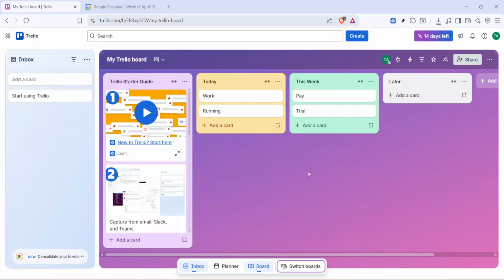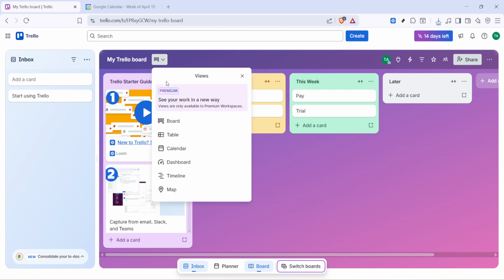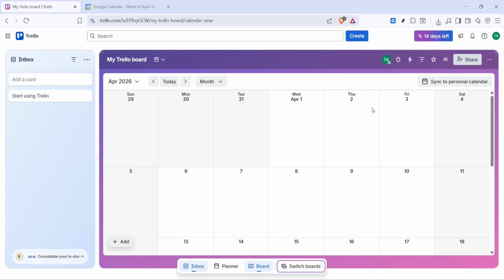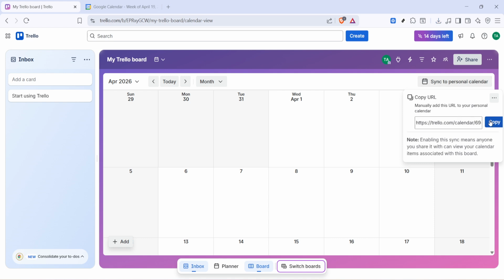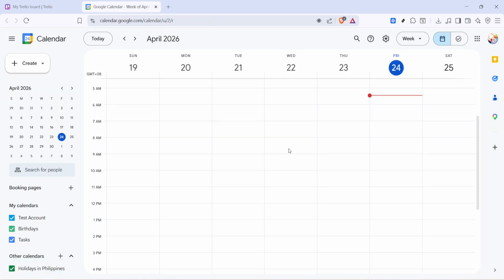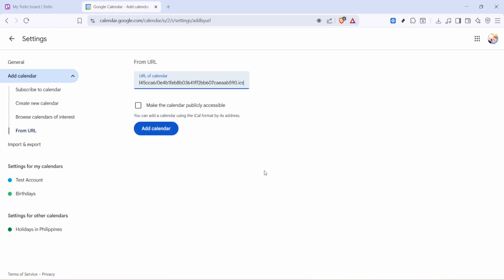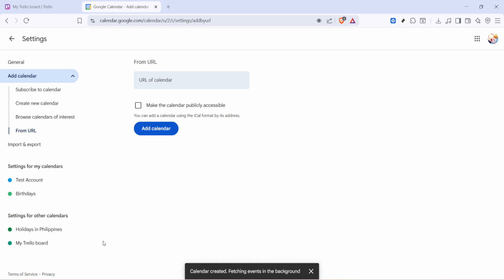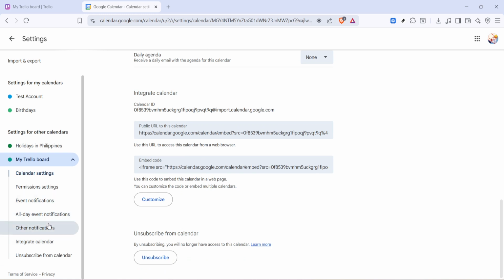How to connect Trello to Google Calendar (Step By Step 2026)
How to connect Trello to Google Calendar